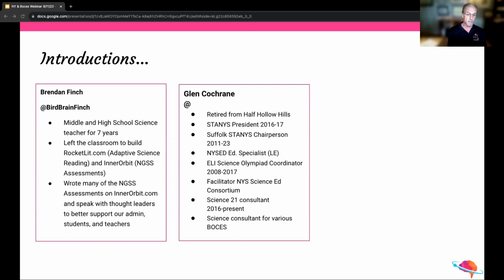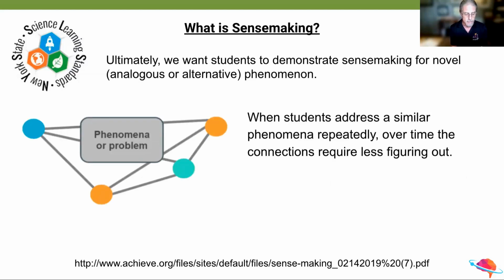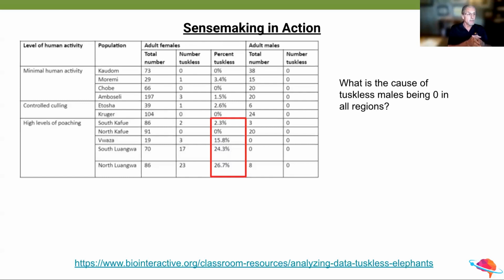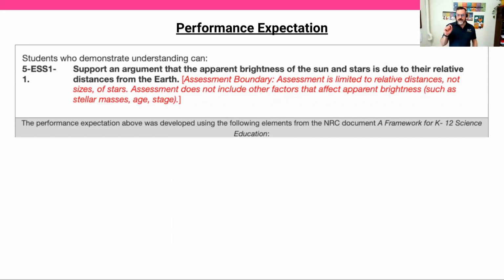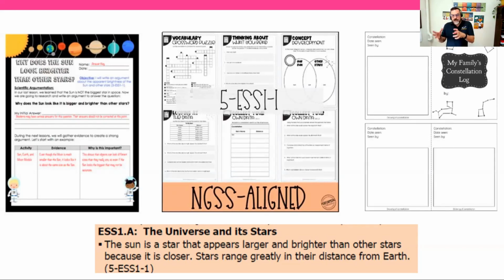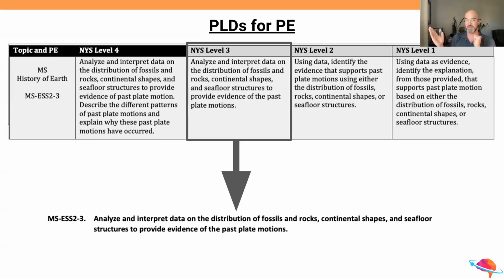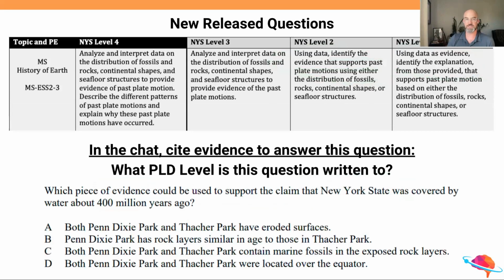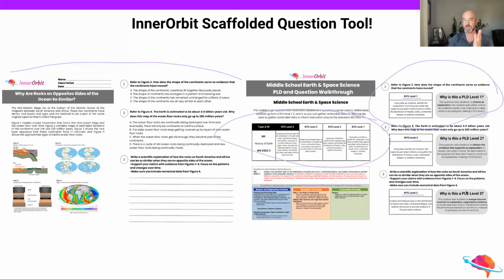New York Science Assessment & Scaffolding PLDs: Webinar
Links shared on Webinar:
- If you’d like to start on your own, request a pilot